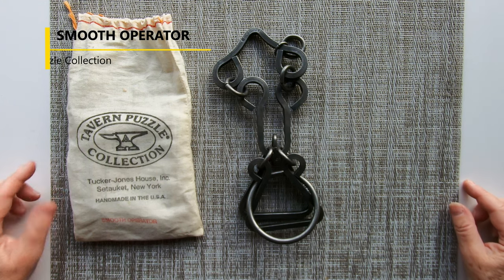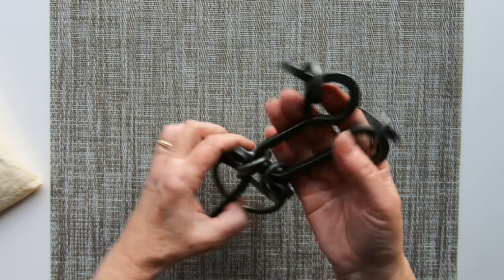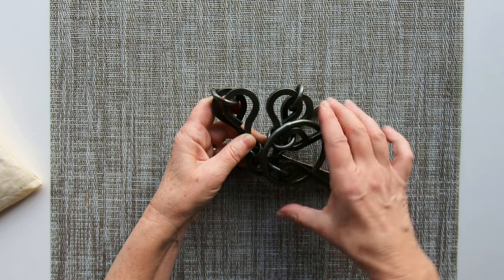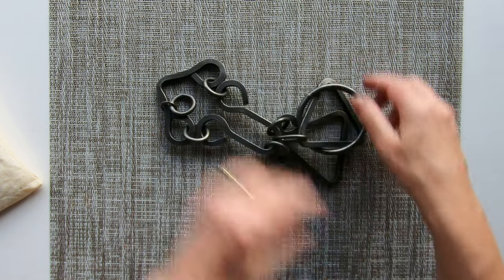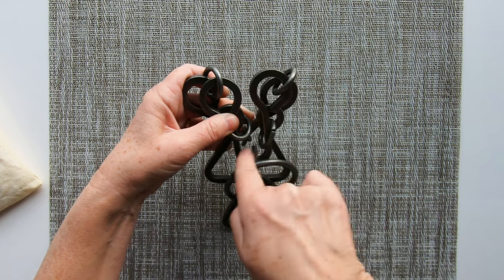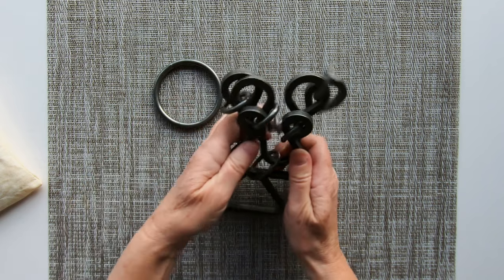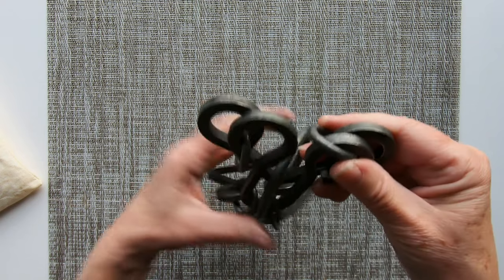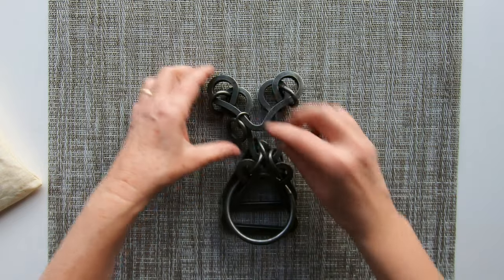How to Solve the Smooth Operator Puzzle - Tavern Collection?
Smooth Operator is a puzzle from Tavern collection made by Tucker-Jones House. The goal is to remove the ring.

00:00 Smooth Operator puzzle from Tavern Collection
00:41 How to remove the ring of the Smooth Operator Puzzle
02:24 How to put back the ring of the Smooth Operator Puzzle